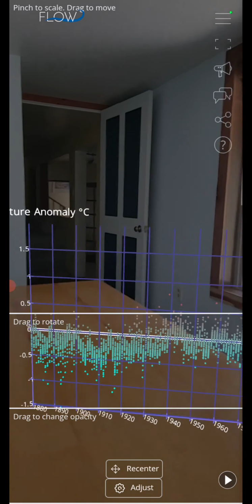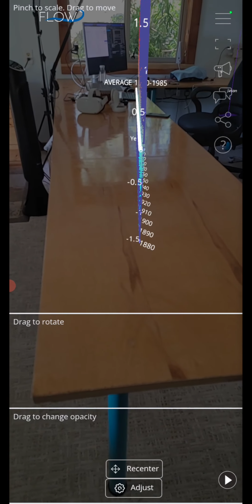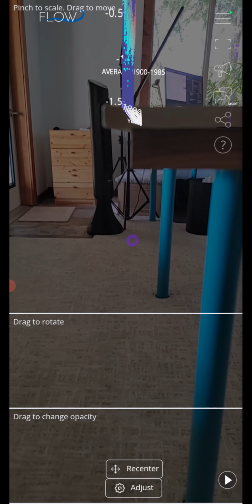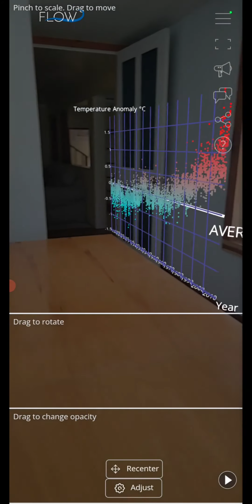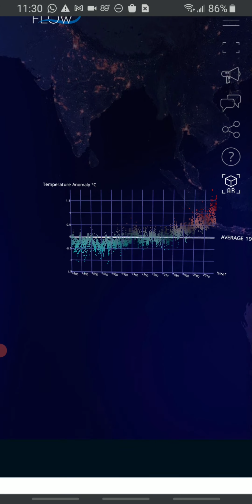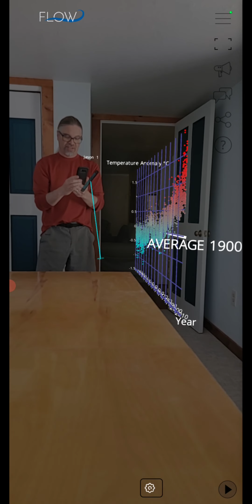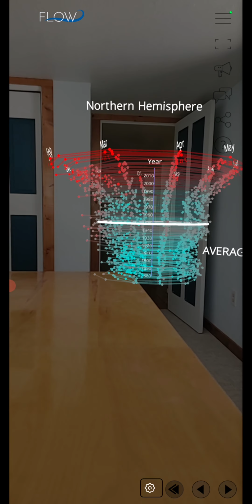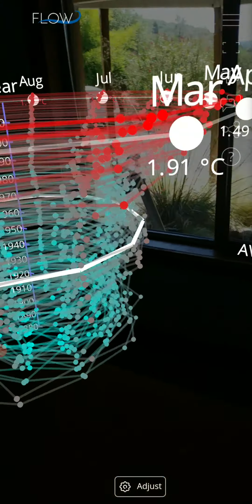Flow Immersive: AR video capture positioning new feature introduction